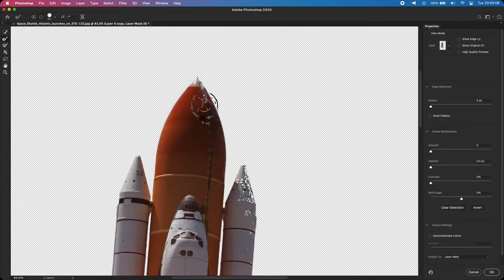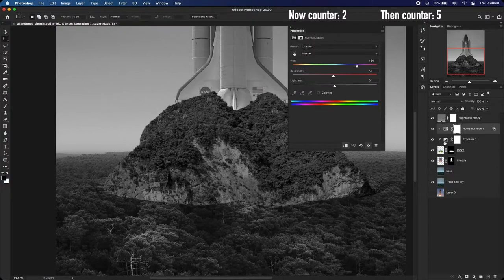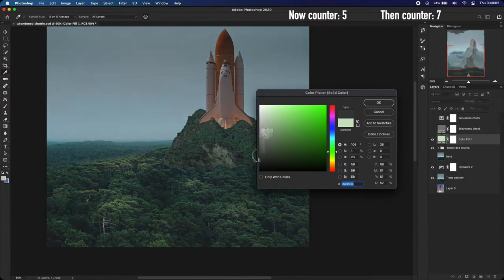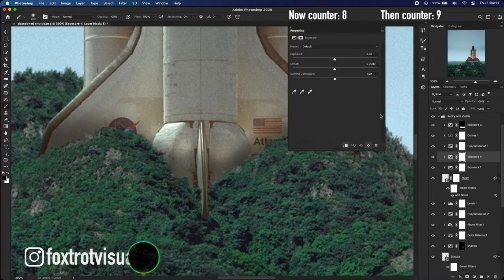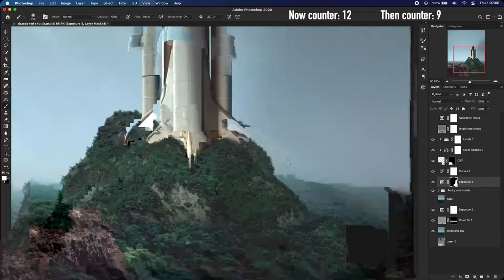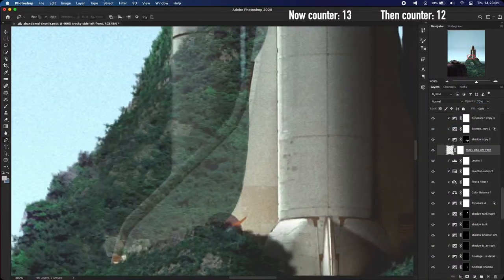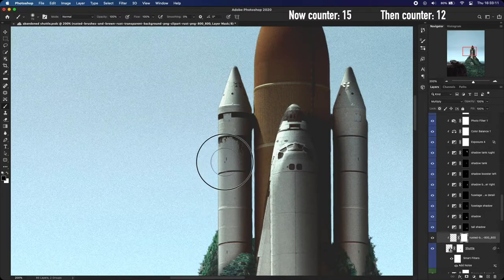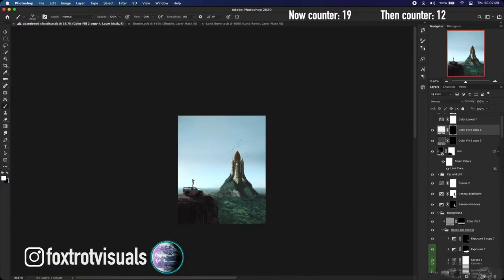NASA's Last Shuttle | A Photoshop Tutorial!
Cómo es, and welcome to my first video!

In this video, I will walk you through an overview of how, using photoshop, I made an abandoned space shuttle in a post-apocalyptic scene, hundreds of years from the dusk of humanity, where nature consumed everything man-made.

This being my first video, there may be some mistakes here and there I haven't caught in time, but I am sure my dedication to this channel will teach me the ways to making perfect videos to inspire and shed my knowledge to you in the future.

If you're among the first people to watch this video, I want to thank you for being a part of the birth of this new epoch in my life, and I hope you enjoy this video as much as I enjoyed making it.

Make sure to check out my Instagram account at @foxtrotvisuals to see my previous work!!

Intro music composed by Niki N. Phaser on Envato Elements.

All the brushes I used in this video were created and distributed for free by Imad Awan.